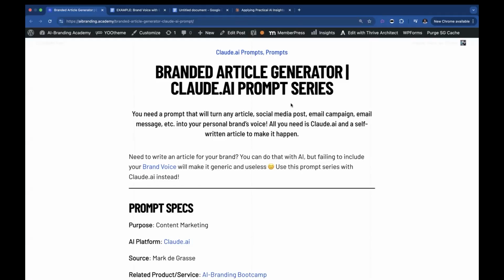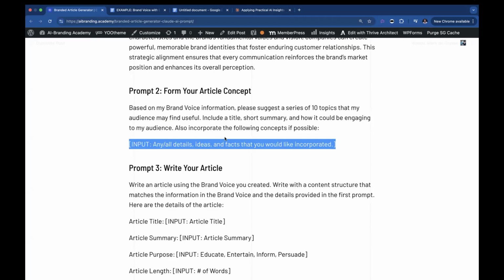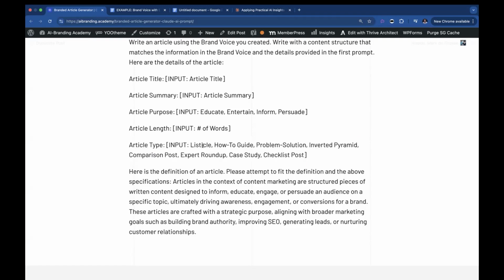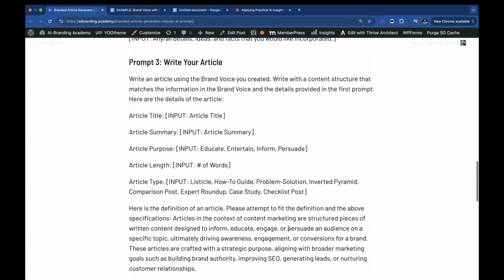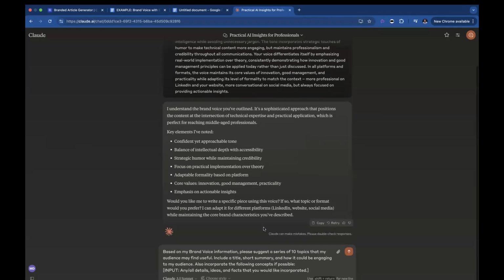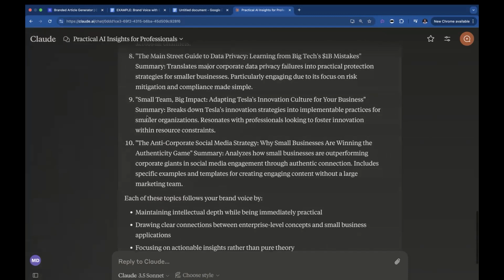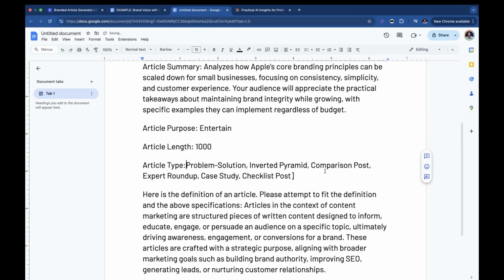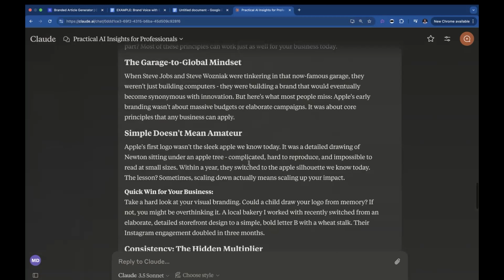How to Write Genuine & Impactful Articles Using Claude AI | AI Challenge for Managers Day 12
Stop writing generic AI articles that sound like everyone else! Learn how to transform ChatGPT and Claude into powerful tools that capture your unique brand voice. In this Day 12 tutorial of the AI Challenge for Managers, discover the step-by-step process to create authentic, branded content that resonates with your audience.

🎯 What You'll Learn:
- How to use AI to write articles while maintaining your authentic voice
- Why brand voice consistency matters across all content
- Step-by-step process using Claude's Brand Voice Generator
- Tips for incorporating your own expertise with AI assistance
- Real examples of transforming generic AI content into branded masterpieces

Don't miss these critical insights that will revolutionize your content creation process. Perfect for marketing managers, small business owners, and agencies looking to scale their content without losing their unique voice.